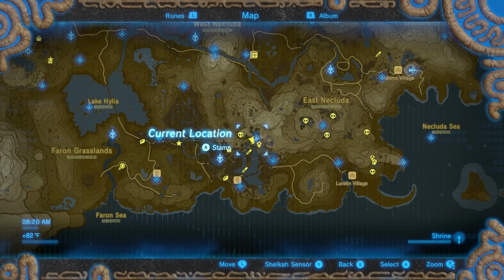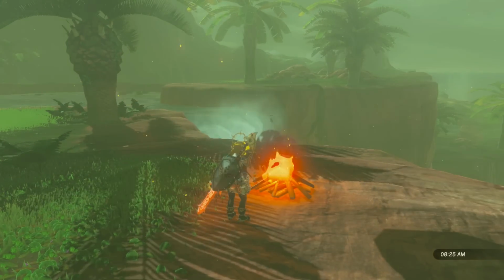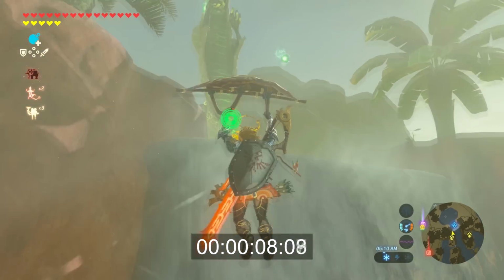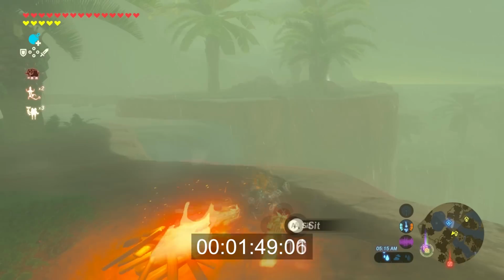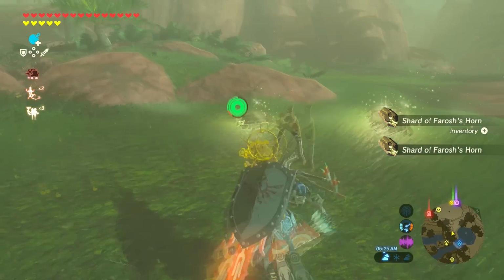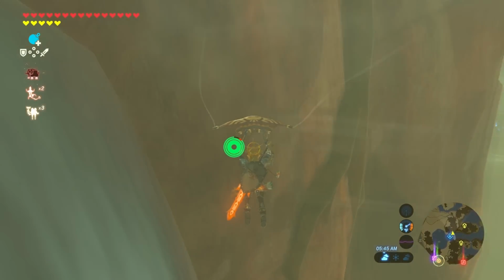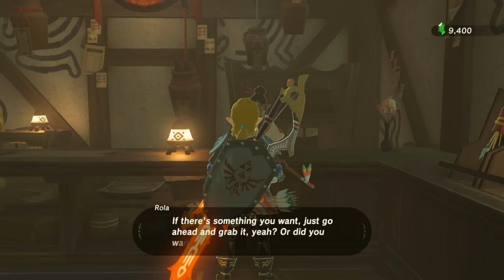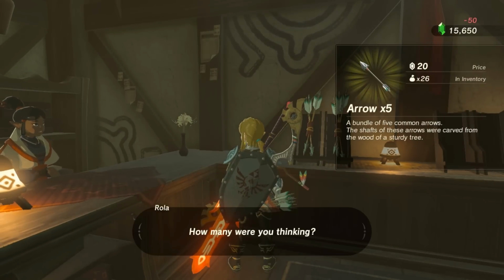Make money fast 37,800 Rupees in 1 hour in Zelda Breath of the Wild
This is a guide is one of the ways you can make lots of rupees in BOTW, here I was able to make 37800 rupees in 1 hour